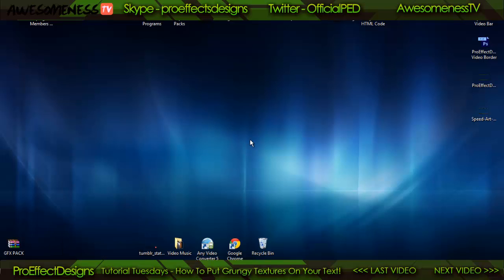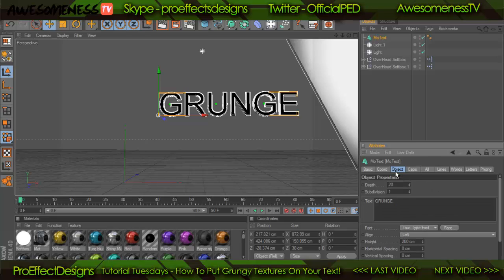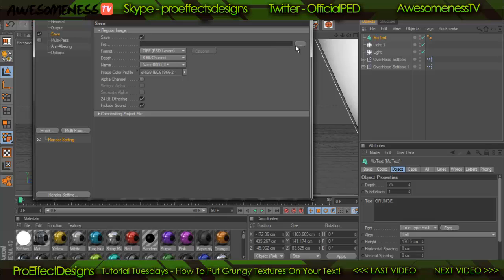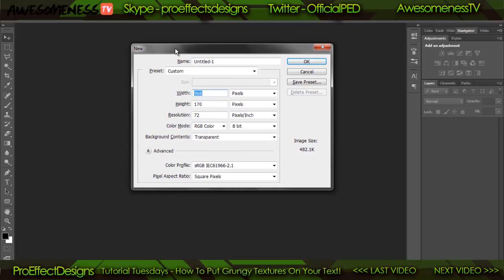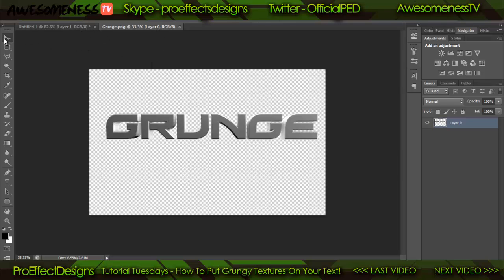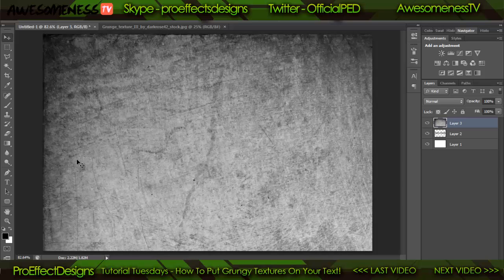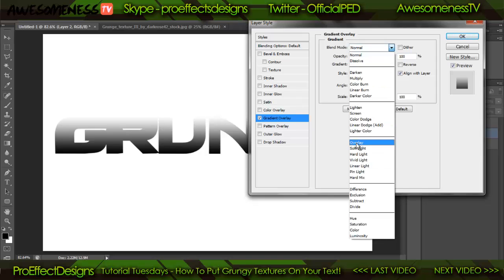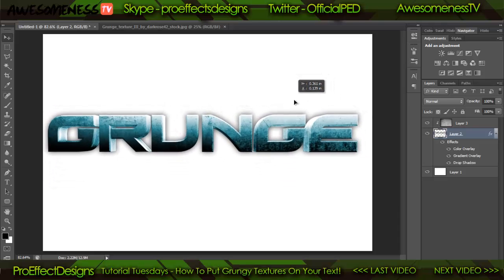Tutorial Tuesdays - How To Put Grungy Textures On Text !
What's up guys ProEffectDesigns here bringing you another Tutorial Tuesdays! You will need Maxon Cinema 4D and Adobe Photoshop CS6 Extended (I Prefer). I will look for a font download link then I will post it in here.

Skype Me! - @proeffectsdesigns